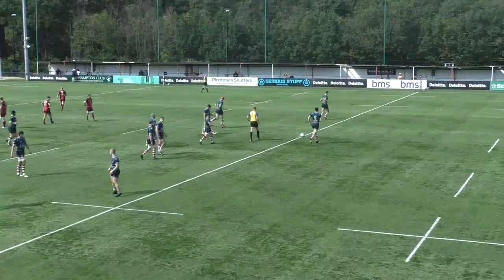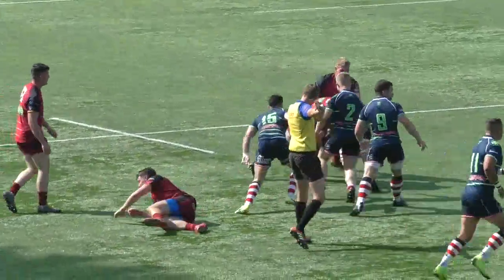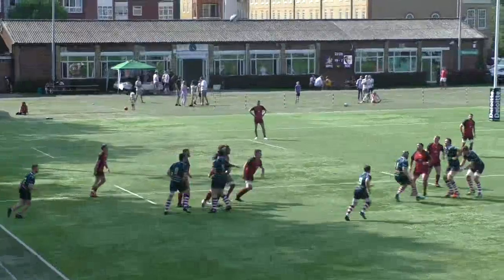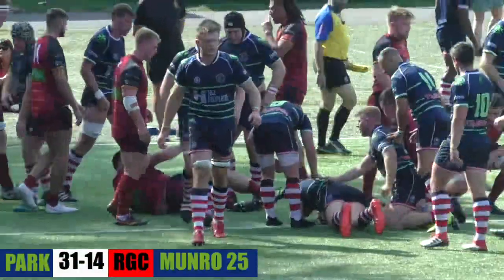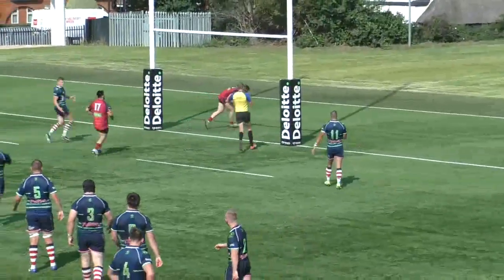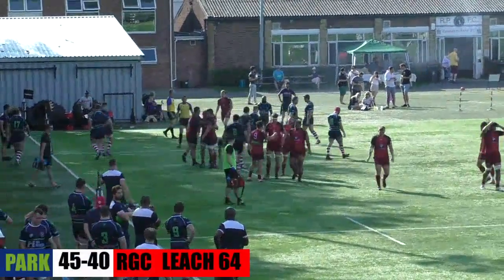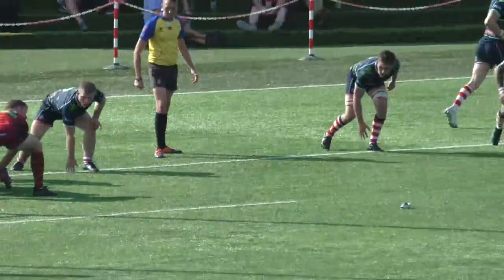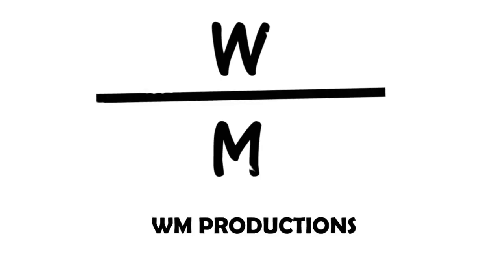PARK VS RGC 1404 | PRESEASON | MATCH HIGHLIGHTS | 24TH AUGUST 2019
Watch all 17 tries of Park’s 54-59 win against Welsh Premie League side RGC 1404 at the Rock 🏉

Next game: Park vs Ealing Trailfinders, 31st Aug @ 3pm, The Rock

⬆️ Click the 🔔 & be the first to see our videos